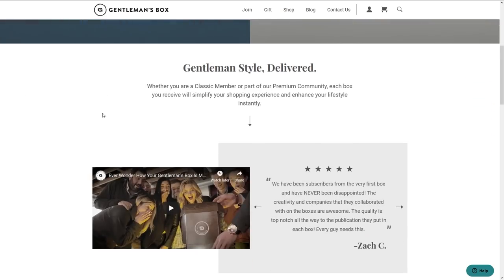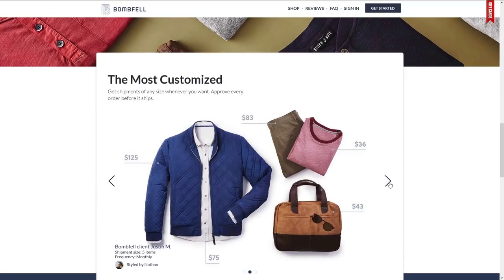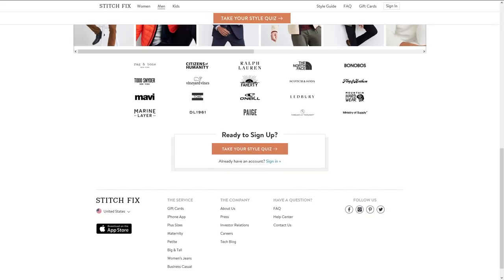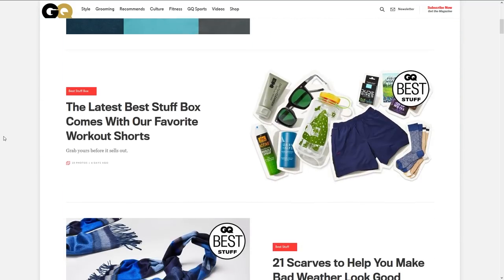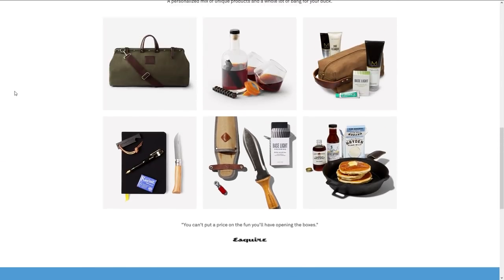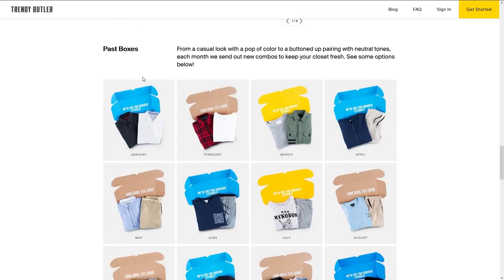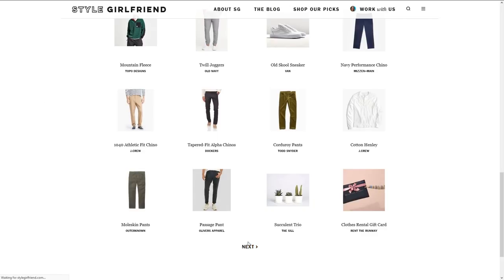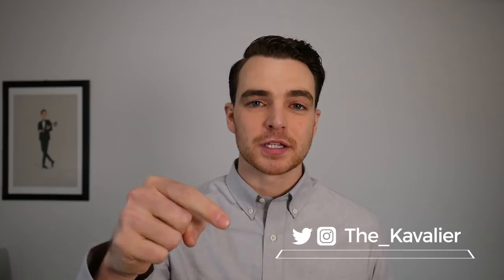The Best Men's Clothing Subscriptions (2020) - Bespoke Post, Stitch Fix, Trunk Club, GQ and More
Hopefully this will save you time from looking for individual reviews on Trunk Club, Stitch Fix, Gentleman's Box and more. Hope you like this format!

For reference, I am 6’4 usually 190lb. Typical sizes of clothing:
T-shirts: S
Dress Shirts: 15.5 x 35
Pants: 32 x 34
Dress Shoes: 12

Stitch Fix - Worth It?
Trunk Club - Worth it?